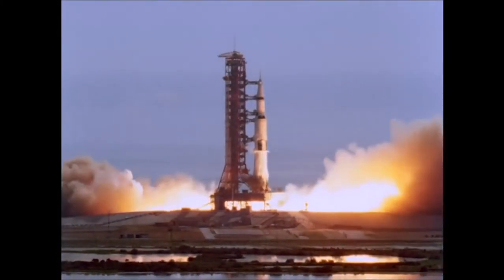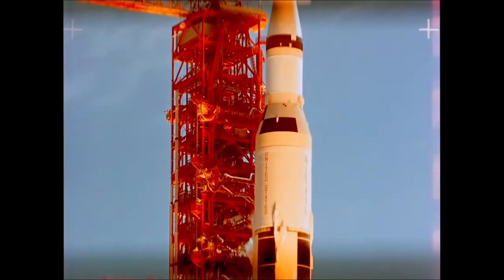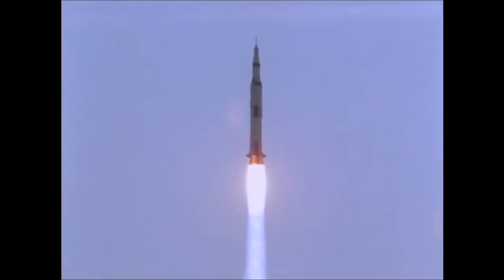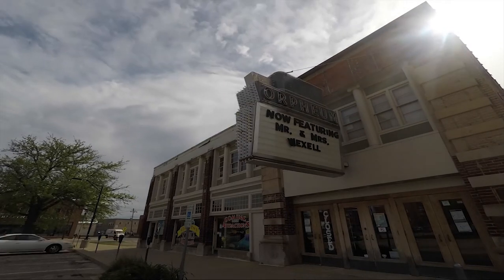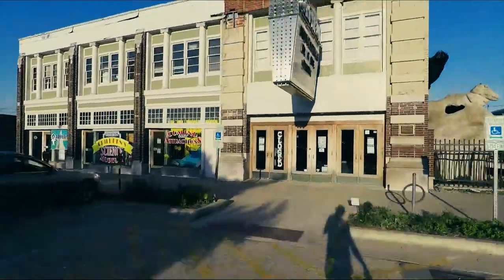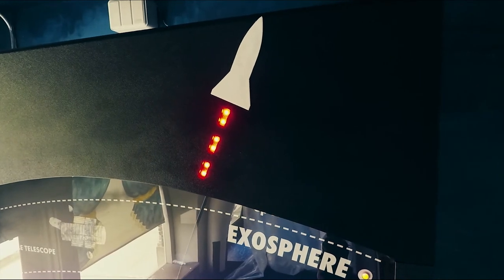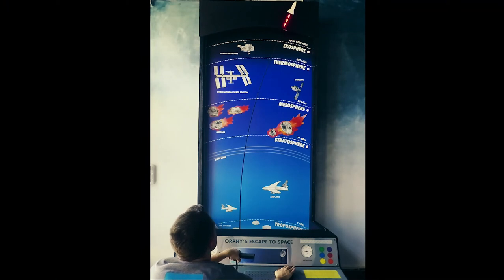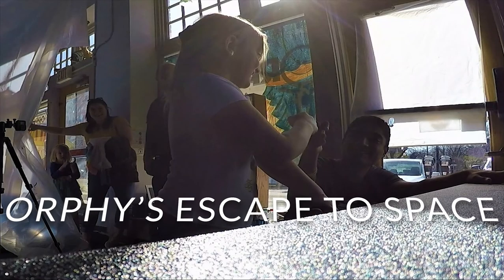"Orphy's Escape to Space" exhibit - Orpheum Museum - 2018 Senior Capstone Design Project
During the 2018 spring semester, two teams of five MechSE undergradudates created two new interactive astronomy-themed exhibits for the Orpheum Children's Science Museum in Champaign, Illinois.

“Asteroid Mine” and “Orphy’s Escape to Space” are first-of-their-kind projects for MechSE's Senior Capstone Design Program. The students were given full autonomy to conceive, design, and build the exhibits, and they collaborated with Orpheum staff and MechSE faculty advisors, Professors Sameh Tawfick and Aimy Wissa. The students created original, interactive, working exhibits over the course of a single semester. The exhibits will be unveiled to the public at the Orpheum on June 7, 2018.